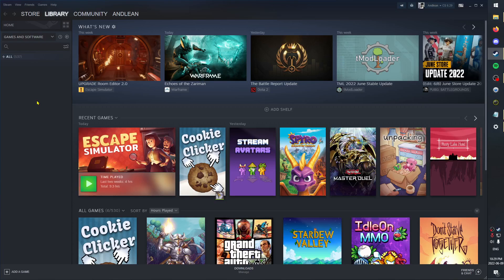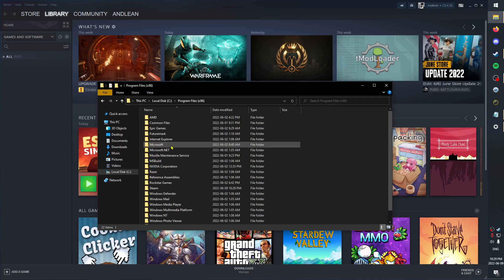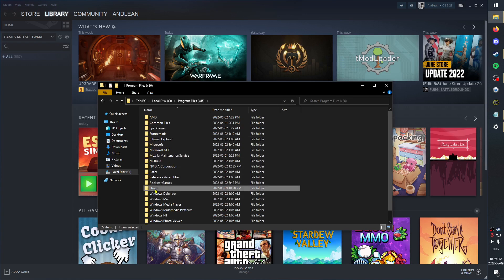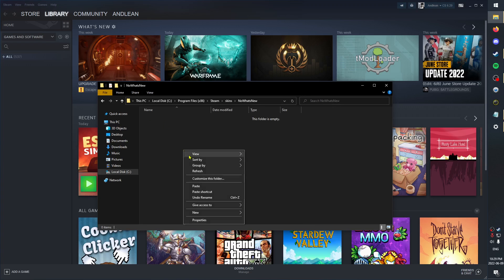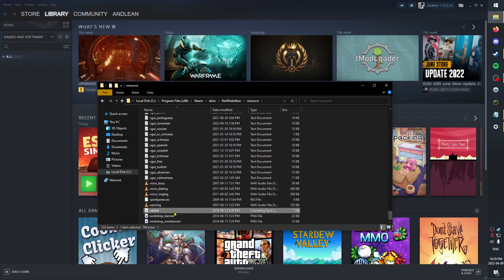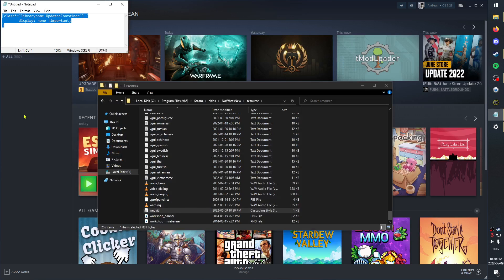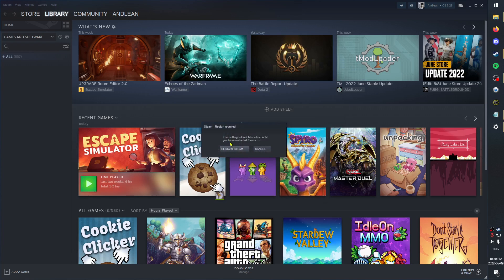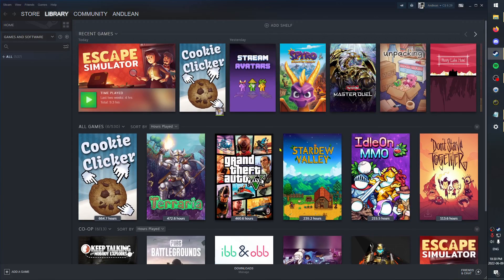[Outdated] Remove "What's New" Shelf from Steam Library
✅Here's the code you need to add:

[class*="libraryhome_UpdatesContainer"] {
        display: none !important;

✅Step-by-step:
1. Open your Steam folder (default is "C:\Program Files (x86)\Steam")
2. Copy the folder called "resource"
3. Open or create a folder called "skins"
4. Within the skins folder create another folder, this will be the name of your custom skin
5. In your custom skin folder paste the resource folder you copied earlier
6. Open the resource folder and then open a file called "webkit" with any text editor
7. Add the code above and save the changes
8. Go to the Interface section in your Steam settings
9. Select your skin from the dropdown menu and then hit OK
10. Allow Steam to reset and then enjoy your library without ads!